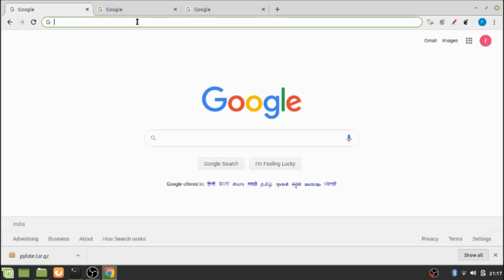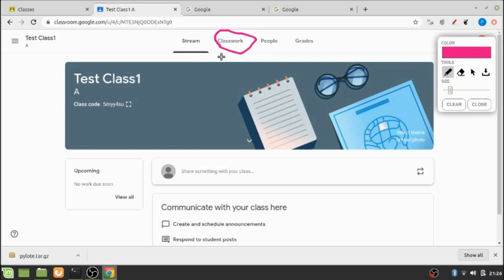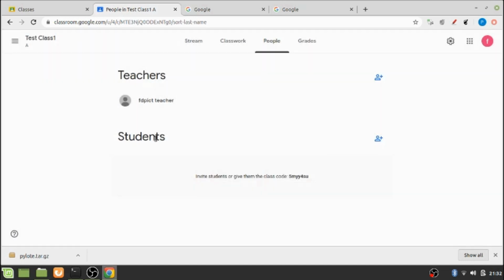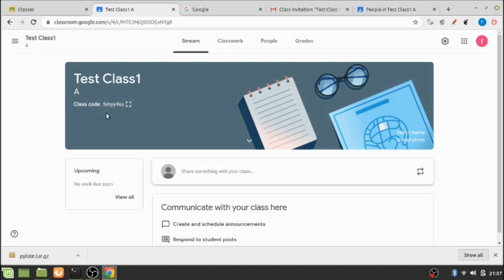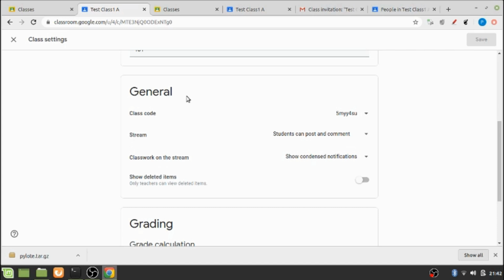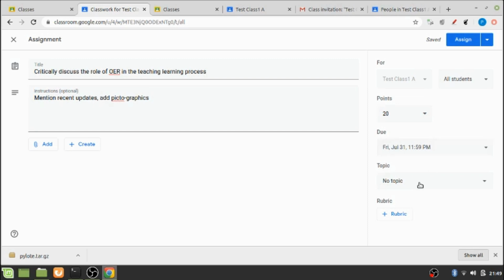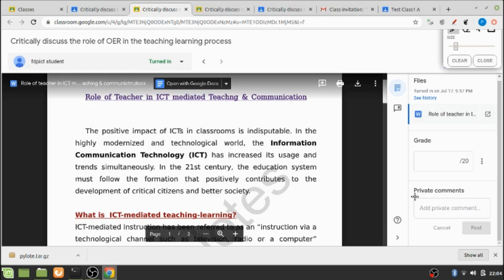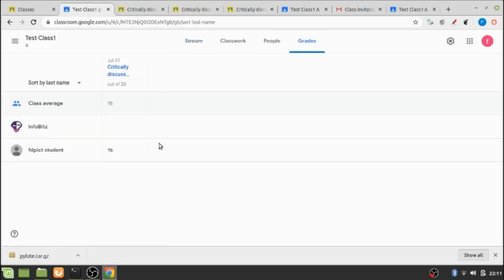Managing online classes through Google Classroom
Google Classroom is a free web service developed by Google for schools that aims to simplify creating, distributing, and grading assignments. The primary purpose of Google Classroom is to streamline the process of sharing files between teachers and students.